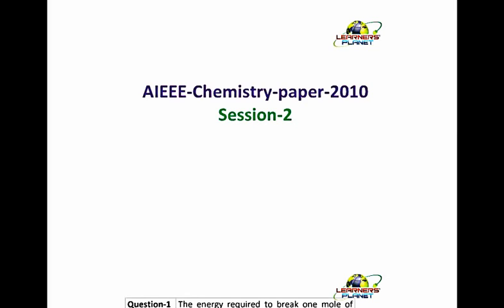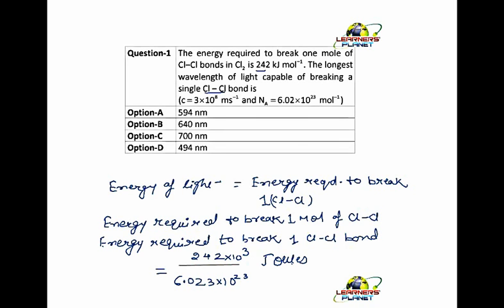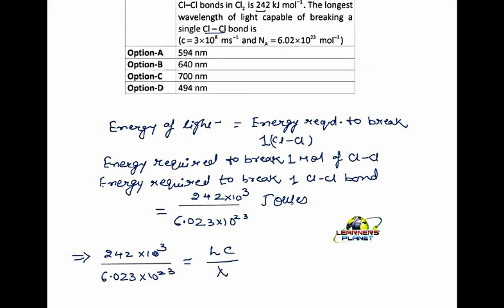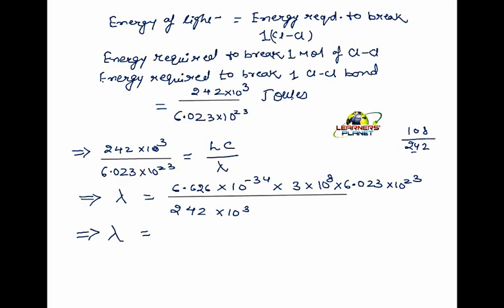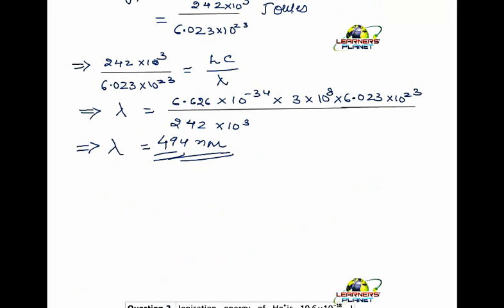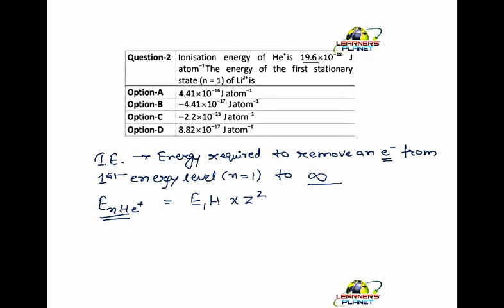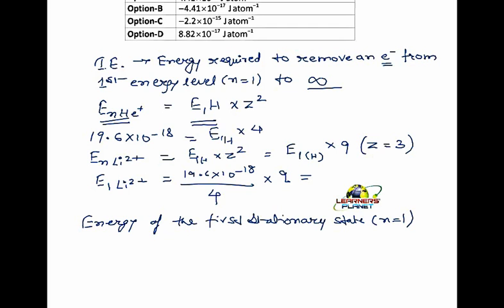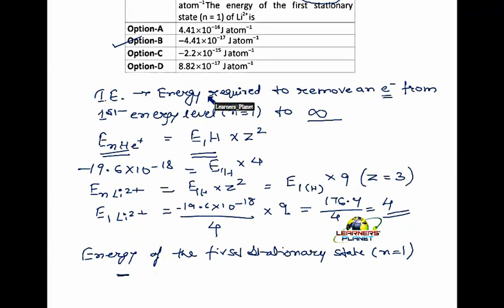Solution of AIEEE-Chemistry Paper 2010-session-2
All the important topics are available in Physics, Chemistry and Mathematics, Science IX, X, XI, XII, IIT-JEE, AIEEE, PET, PMT and other similar Engineering and Medical Entrance Examinations.